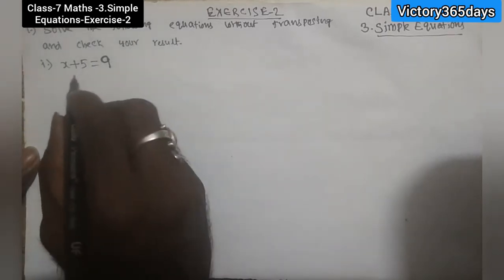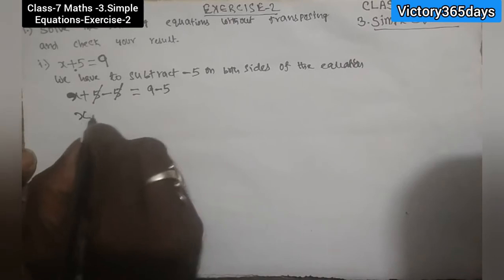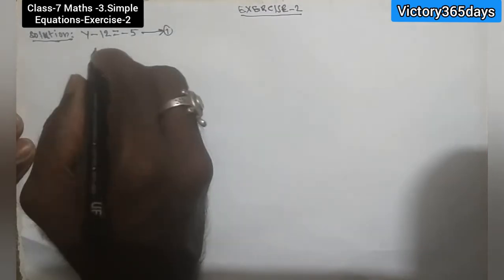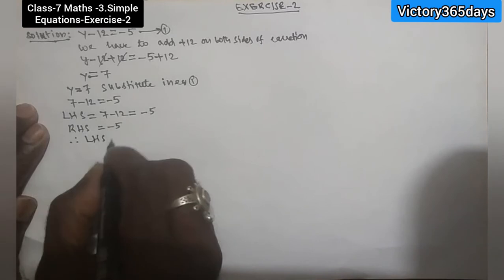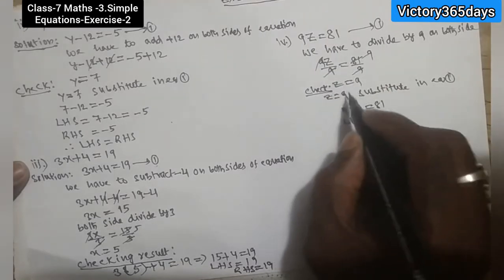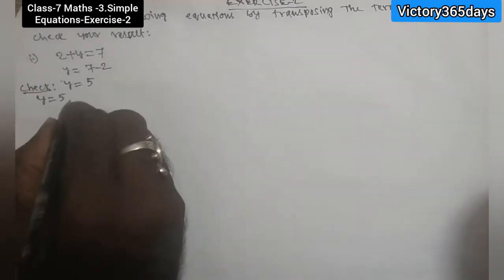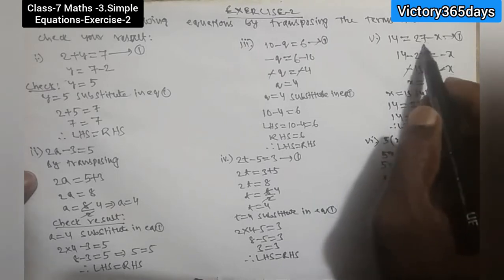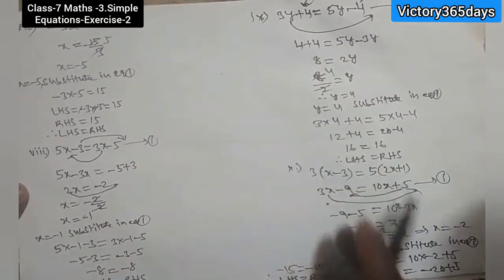Simple equations in TM and EM part-2| Exercise-3.2|class-7|chapter-3||transposing |victory365days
Simple equations in Telugu and English| Exercise-3.2|class-7|victory365days

👉class-7
👉mathematics of A.P state and Telngana syllabus,odisha also.
👉 3.Simple EQUATIONs -Exercise -2 all problems solved here.